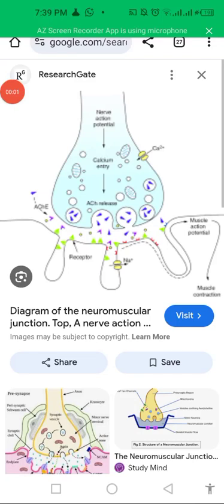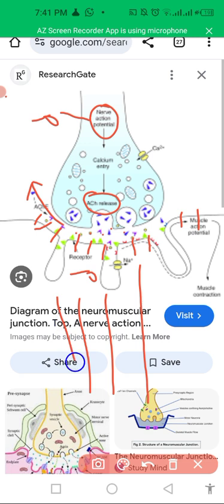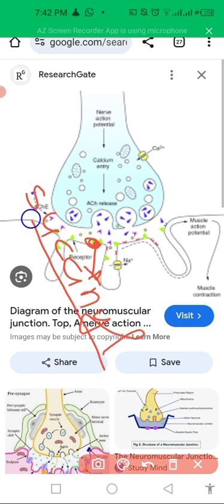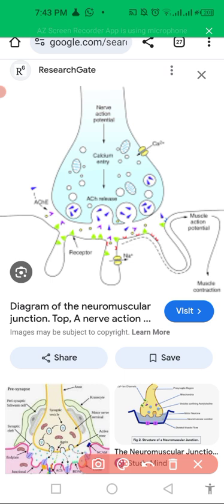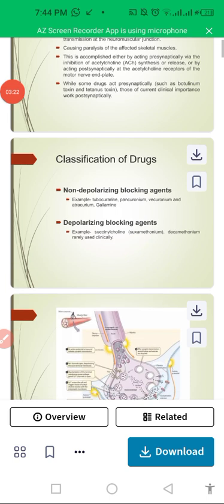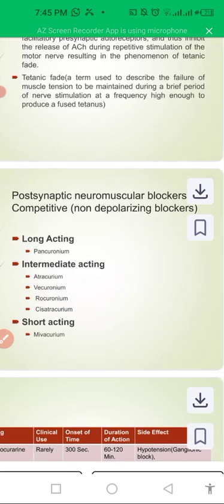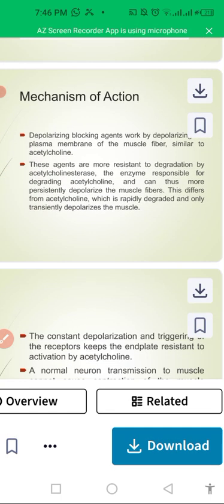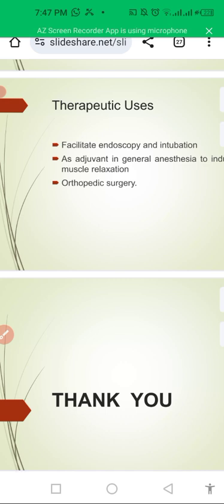Neuromuscular Junction Simplified Anesthesia